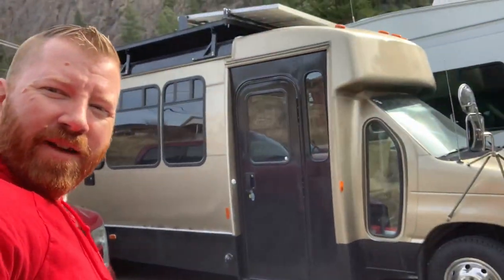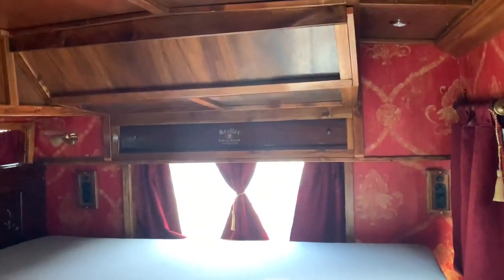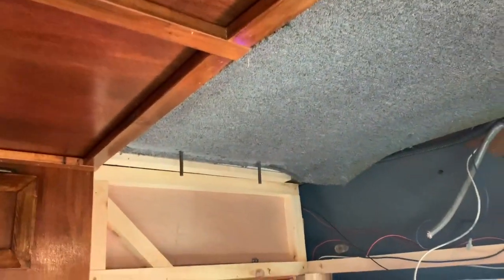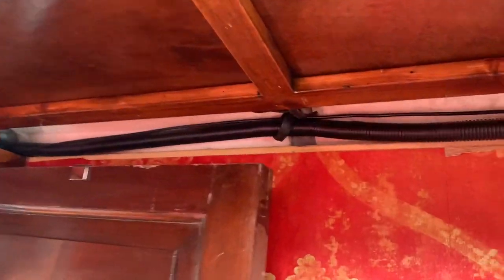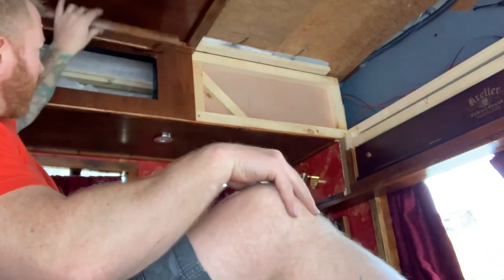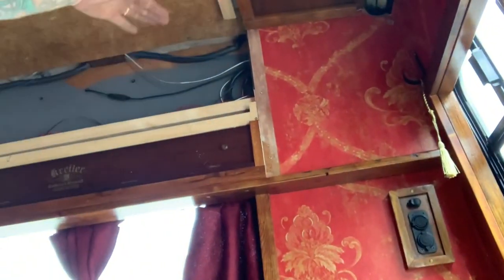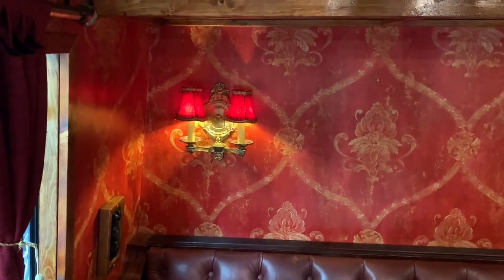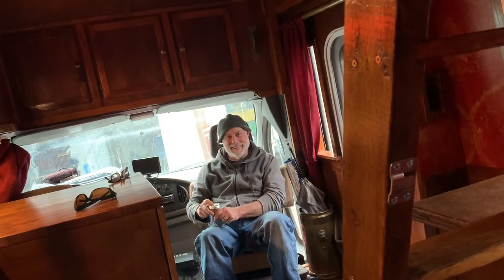Shuttle bus conversion removing the rear A/C after the fact and installing sconce lights.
We finally got back to working on the bus after a 6 month wait during our Canadian winter.  Gonna finish up a few outstanding items and then hit the road for a few months north of the 49th!